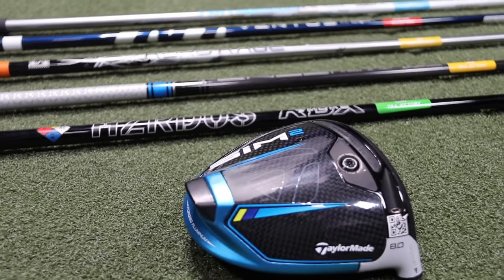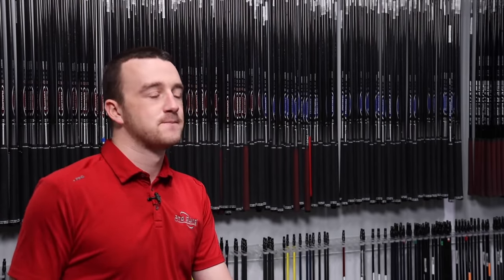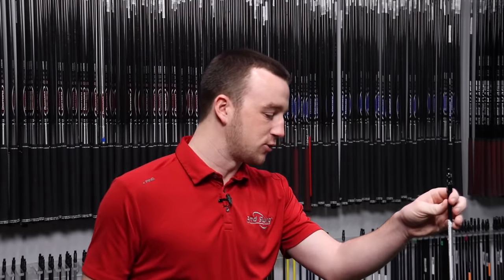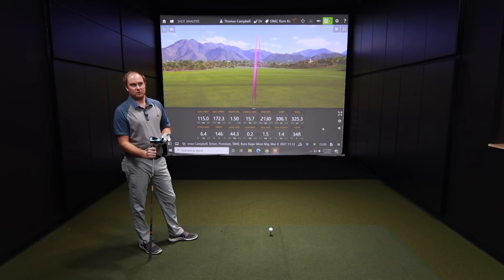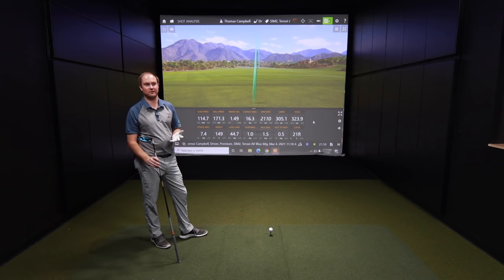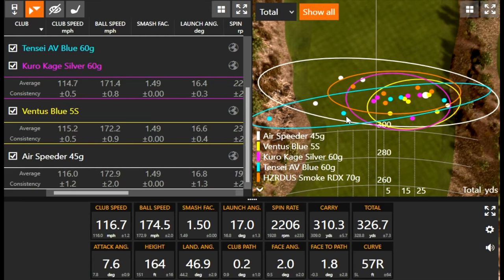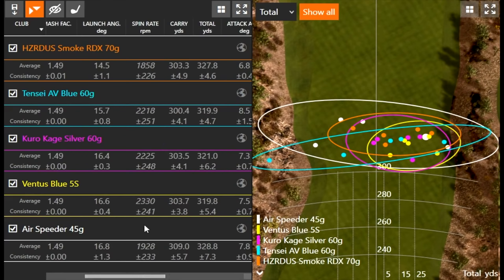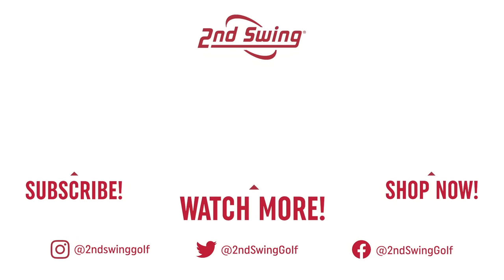Golf Shaft Testing | TaylorMade SIM2 Driver Shaft Comparison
Interested in a TaylorMade SIM2 driver? Then this is the video for you. We compared all of the stock shaft offerings for the TaylorMade SIM2 drivers head to head using Trackman technology.

2nd Swing's Drew Mahowald and Thomas Campbell test all five TaylorMade SIM2 Driver Shaft options, from the lightest and most flexible to the heaviest and stiffest, to showcase the differences the golf shaft can have on performance.

Schedule an award-winning 2nd Swing Tour Van fitting for a new TaylorMade SIM2 Driver